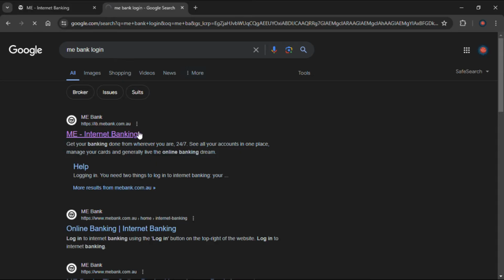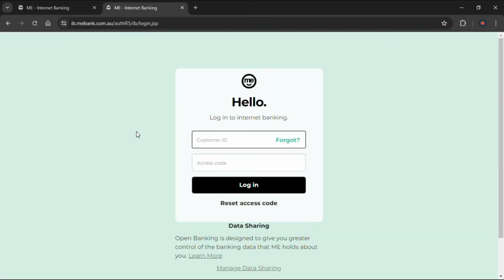How to Login to ME Bank Account (2024) | Sign In to ME Bank Account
Discover how to login to your ME Bank account with this comprehensive guide. We'll walk you through the process of accessing your account online to view your balances, pay bills, and manage your finances. Follow along to ensure your online banking experience is smooth and secure. Watch now for easy and quick login instructions!